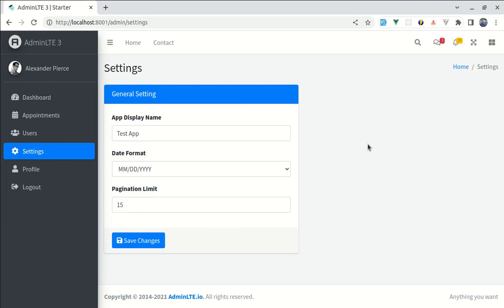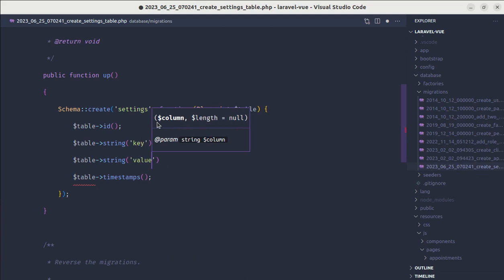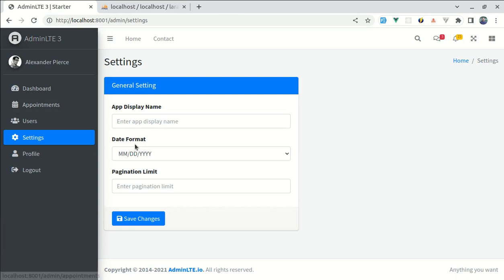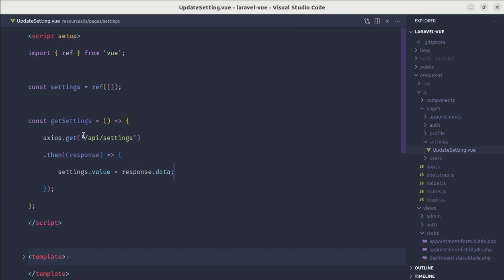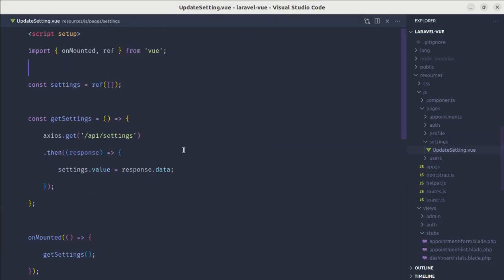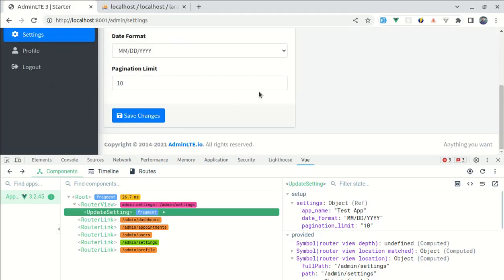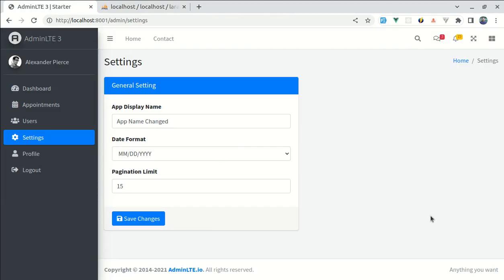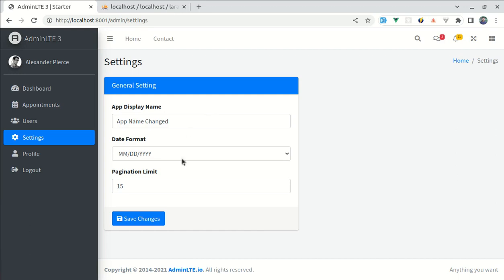How to create Application and Website Settings using Laravel and Vue 3 | Part 39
* How to create settings page using laravel and vue 3
* How to use key/value pair for settings using laravel and vue 3